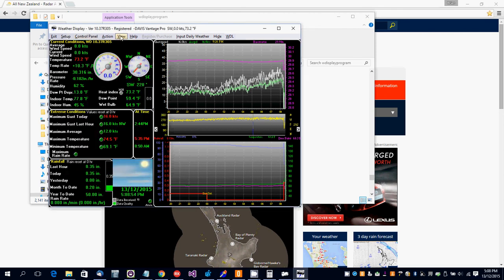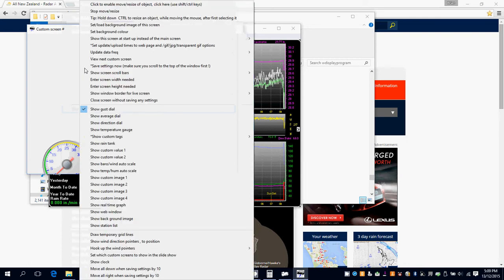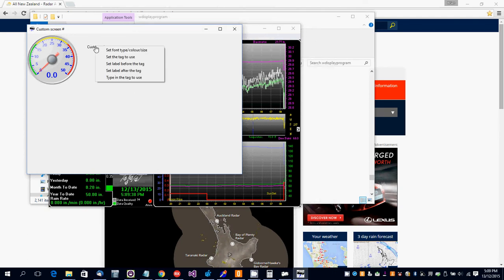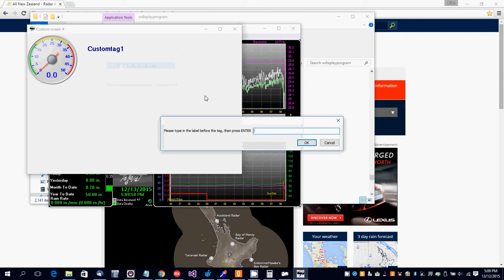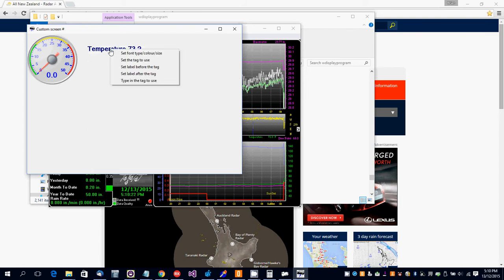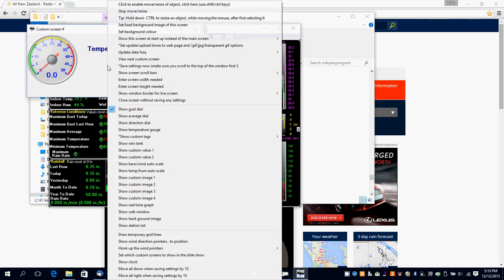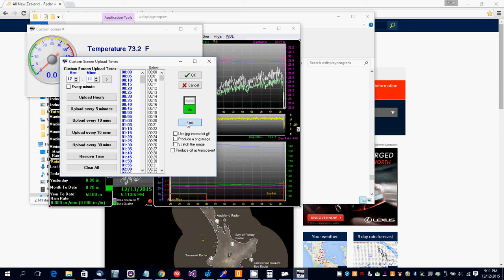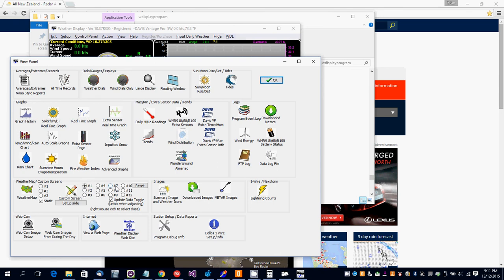customscreen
How to create a custom screen in the weather display software,
saved as customscreen.gif in the webfiles folder,
don't forget to save your changes